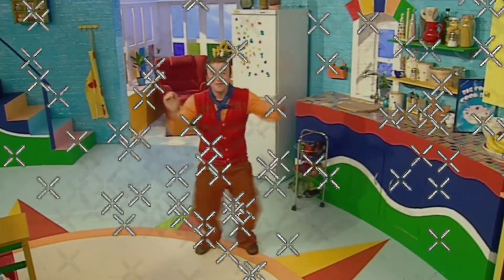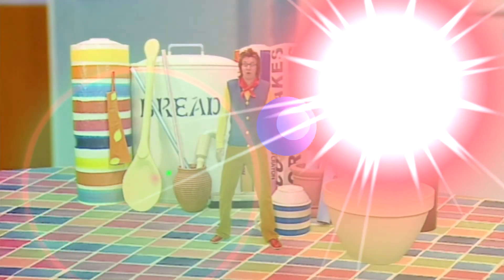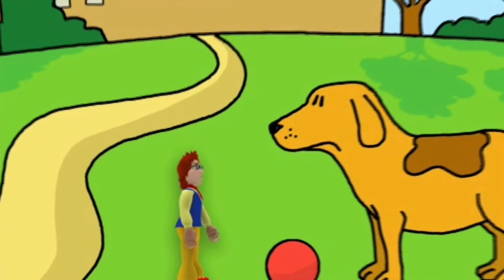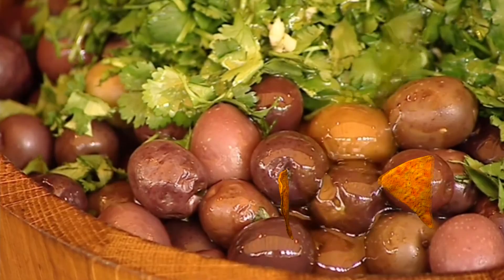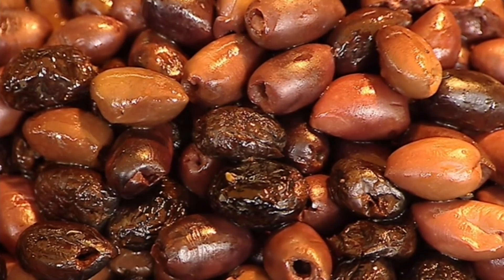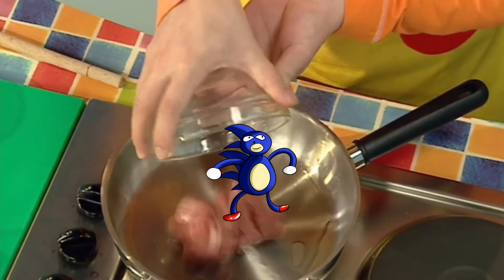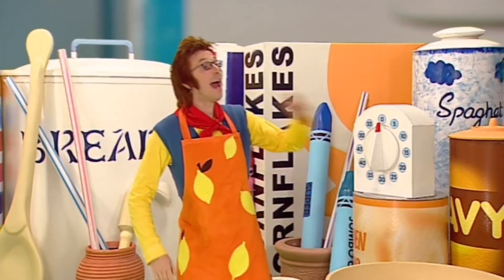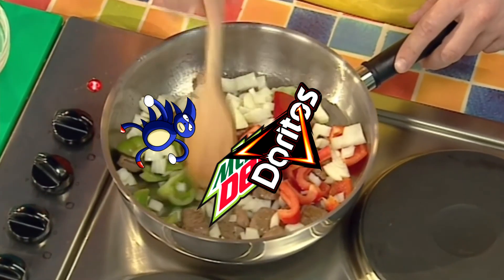MLG Big Cool litle glasses